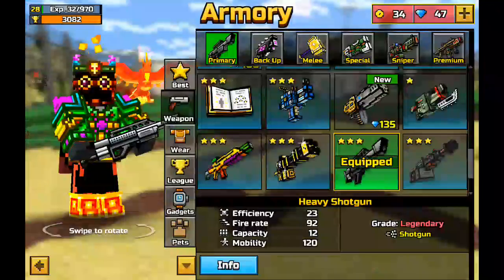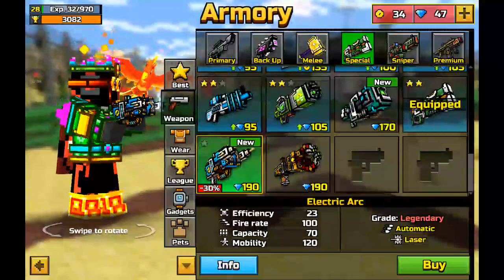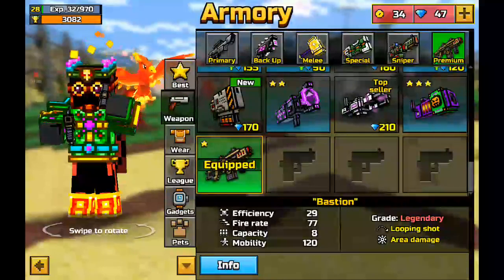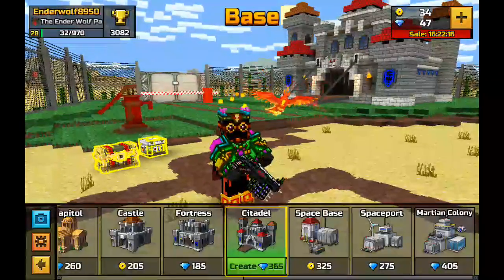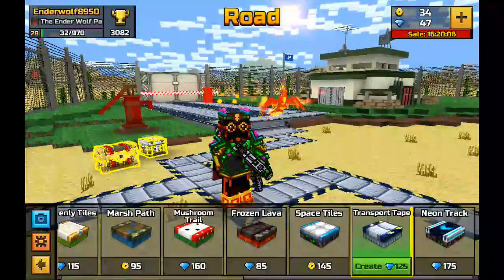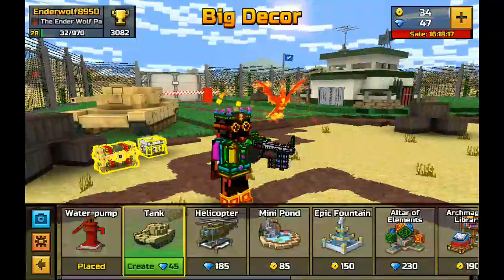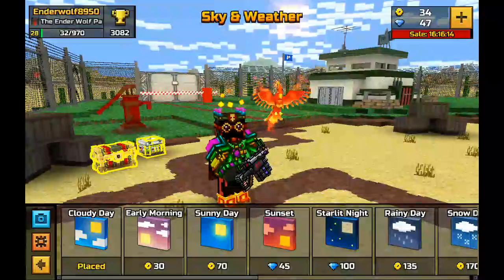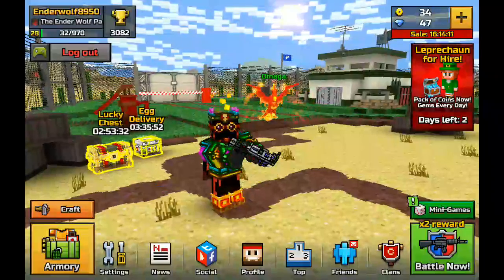New Pixel Gun 3D Update Showcase!!!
This pixel gun 3d update was only for android, but don't worry, they will release a the same update for IOS soon. But yeah guys hope you guys enjoyed this video. If you guys want me to do videos on the new minigames, leave it in the comments below and I'll do them as soon as possible, but yeah hope you guys enjoyed, and I'll talk to you guys later. Bye ❤